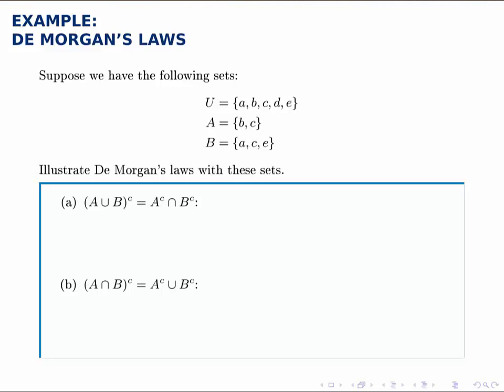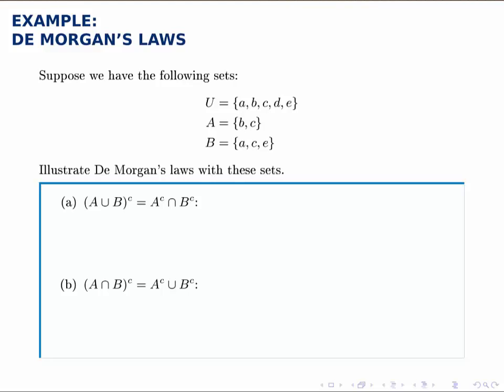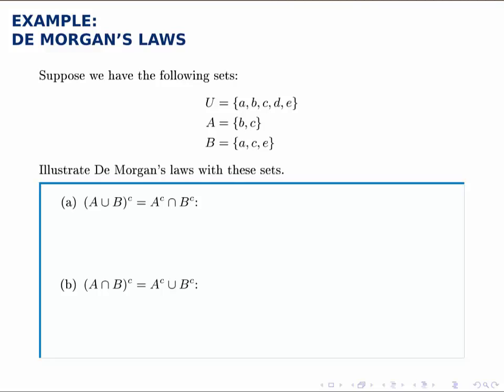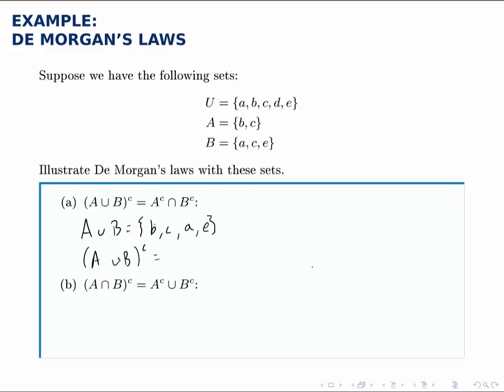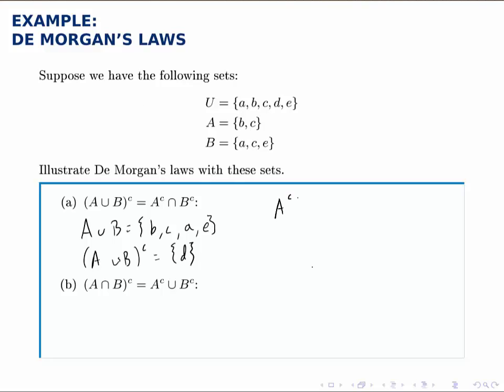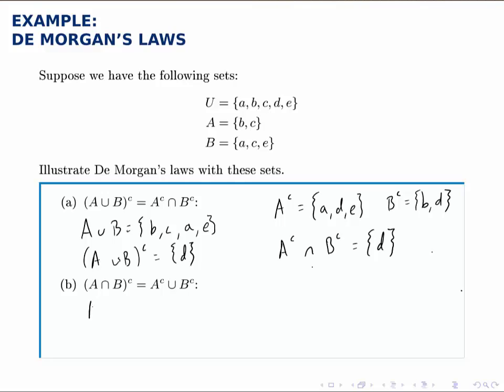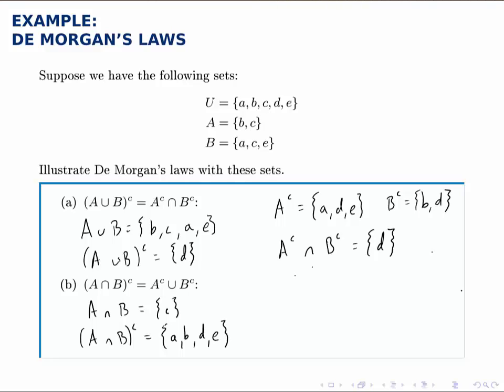Set Theory Example: De Morgan's Laws